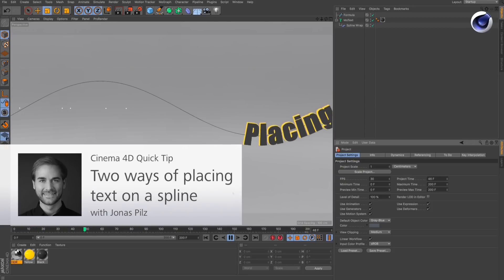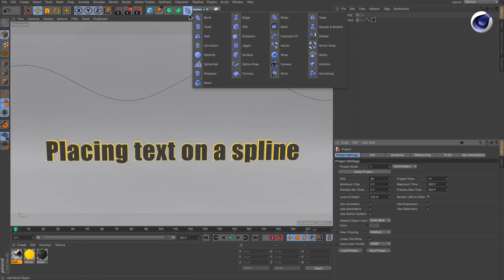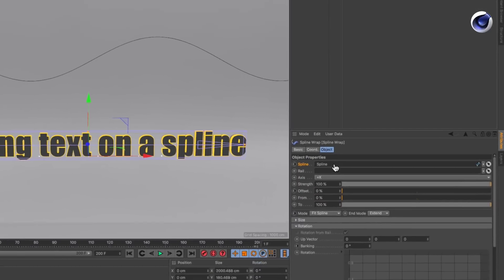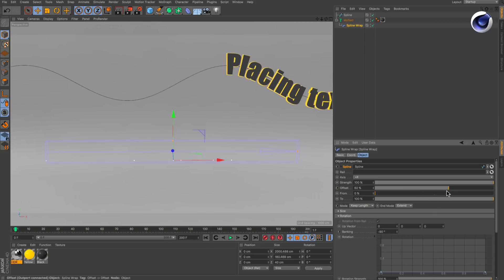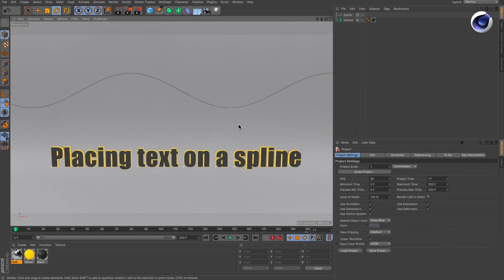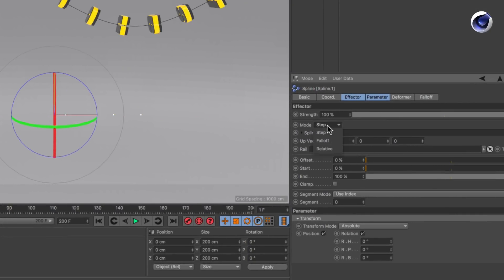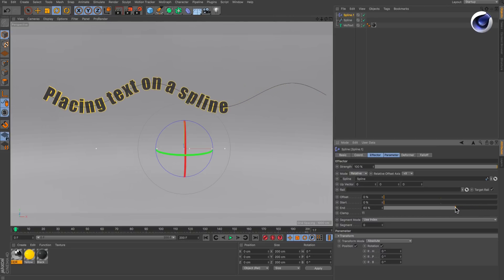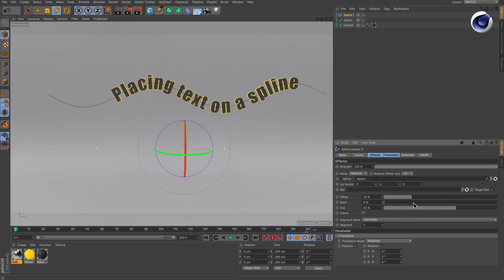Tip - 179: Two ways of placing text on a spline